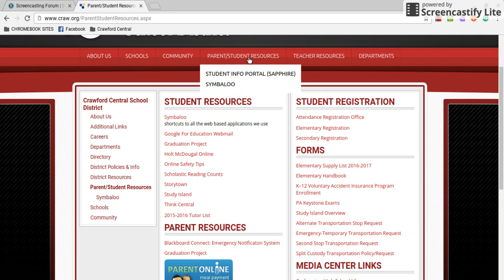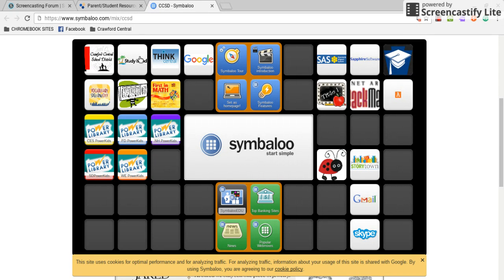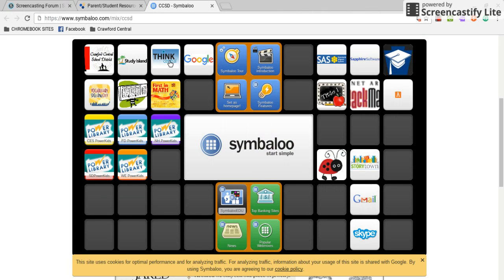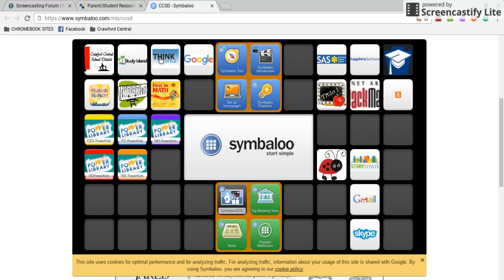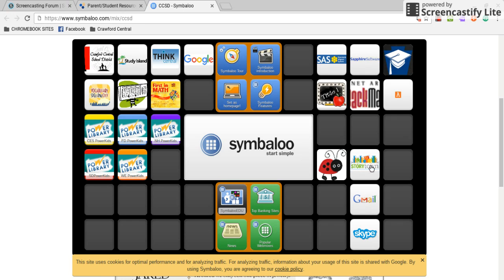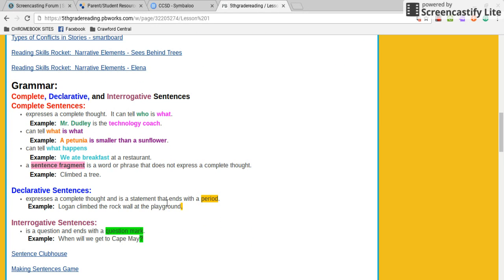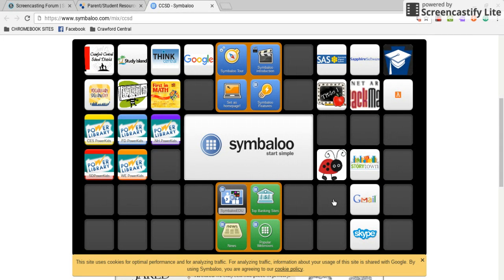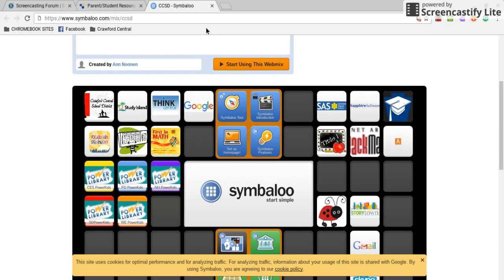Symbaloo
This is a screencast  to help my students use Symbaloo on our district site.